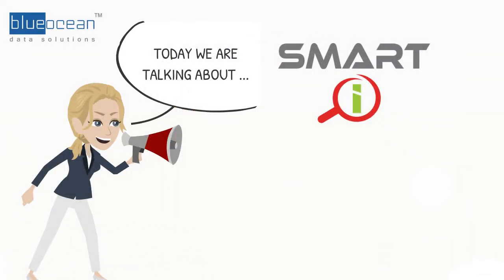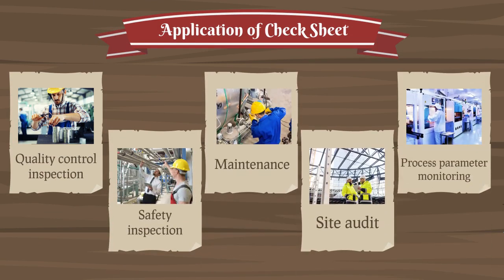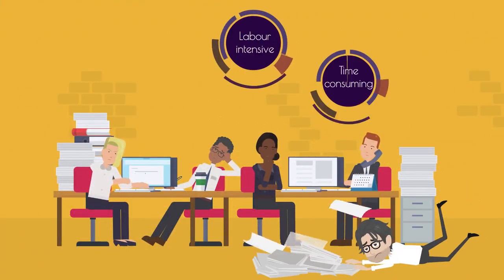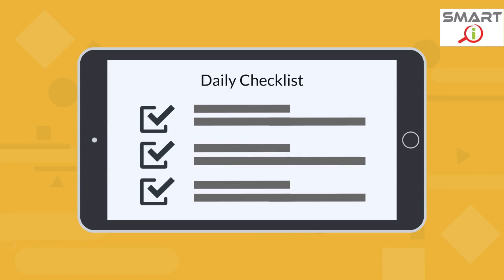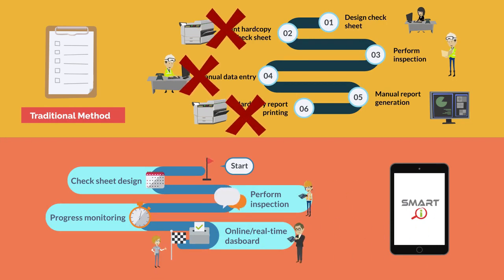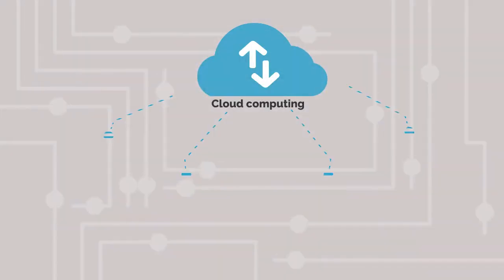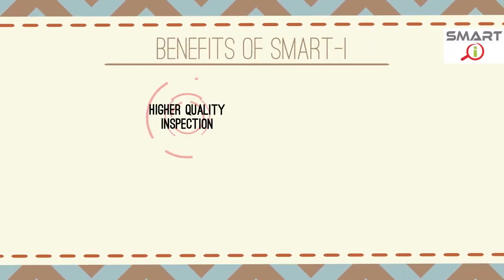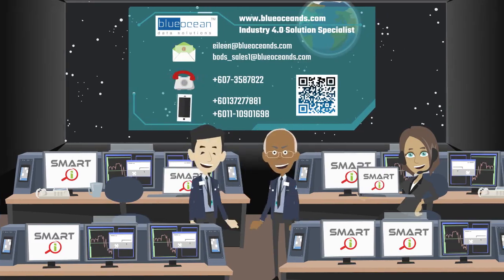SMART INSPECTION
Blue Ocean Data Solutions specialize in manufacturing solutions which inline with industry 4.0 direction.